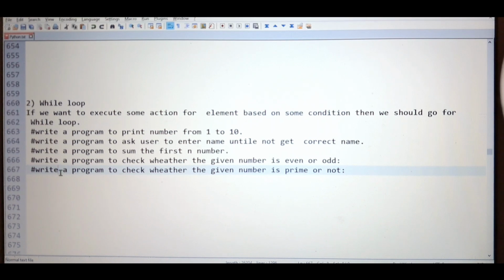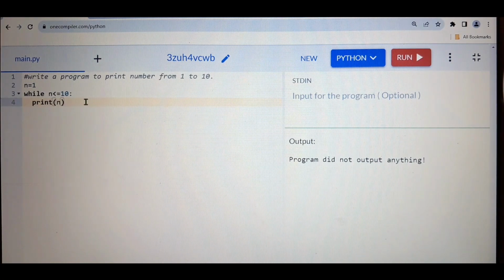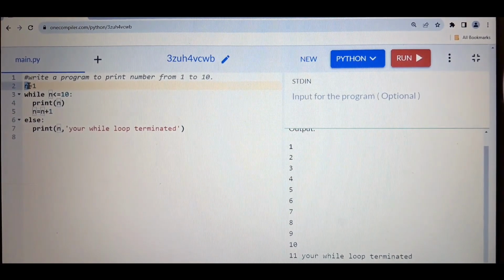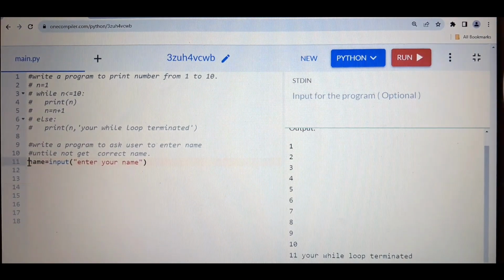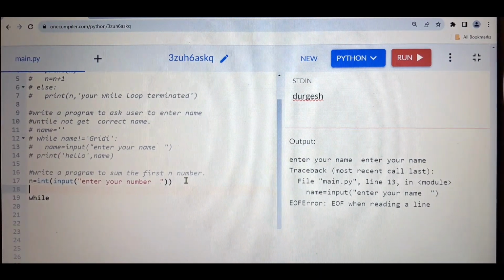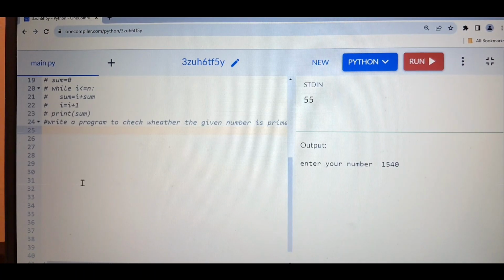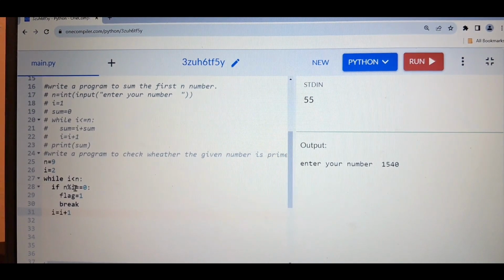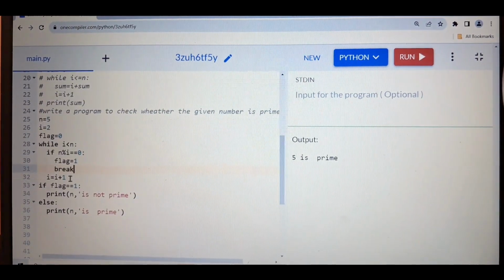Python while loop.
Hi in this video we are going to learn about python while loop.
We will solve many problems with the help of while loop concept.